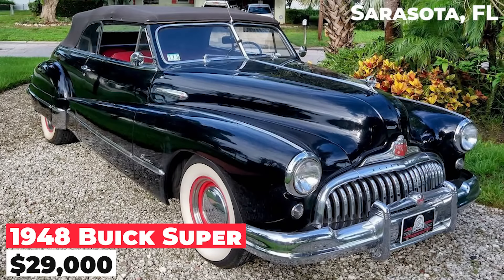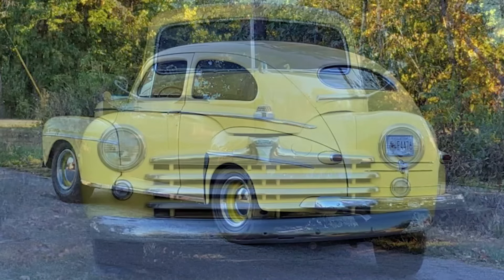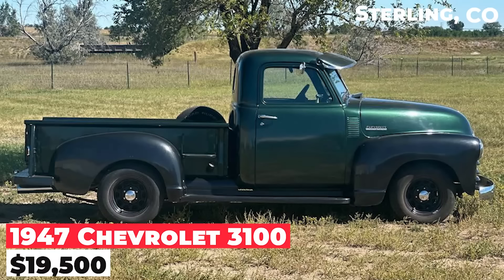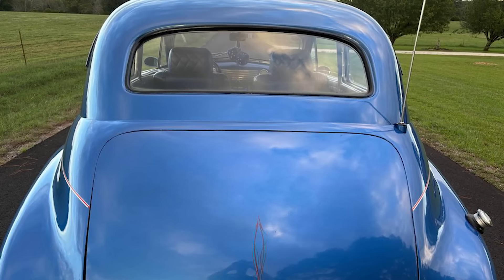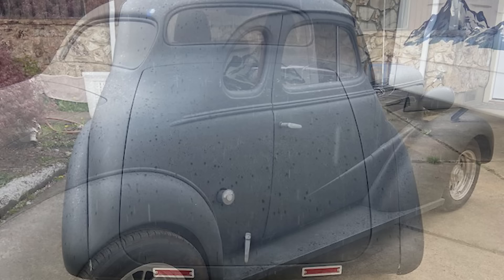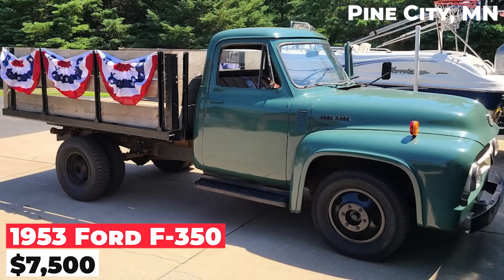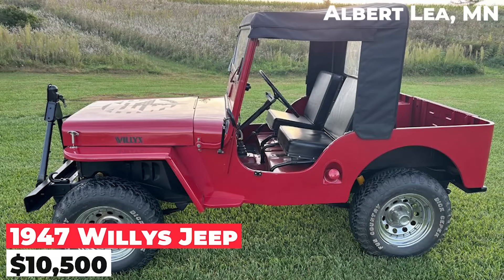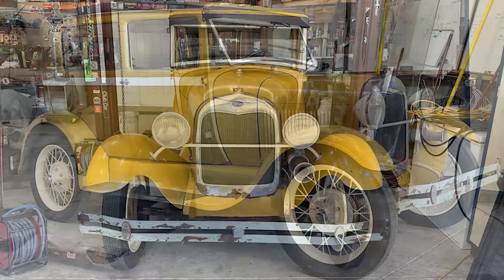Exclusive Finds: Unmissable Classics for Sale by Owners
Welcome to our video, where we dive into the thrilling realm of classic cars. We've scoured classified ads across the USA to showcase the best classic cars you can find for under $35,000.

03) 1946 Ford Super Deluxe - $22,000 - Bella Vista, AR

12) 1947 Chevrolet Fleetmaster - $17,500 - Inver Grove Heights, MN